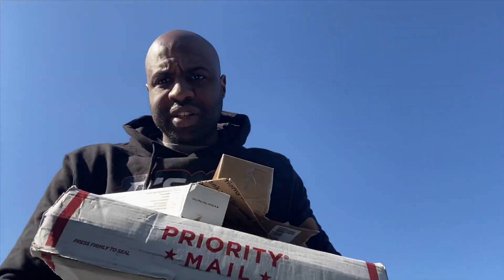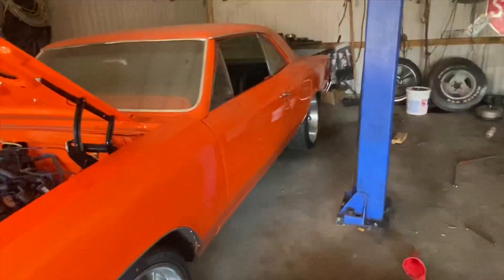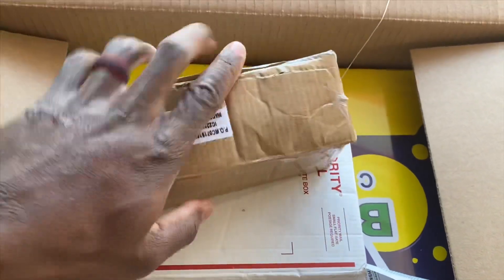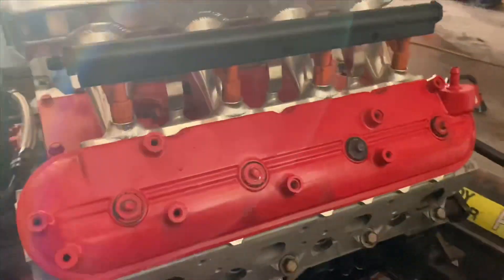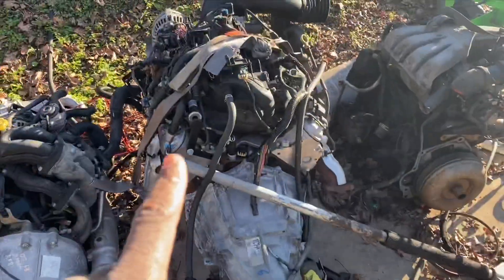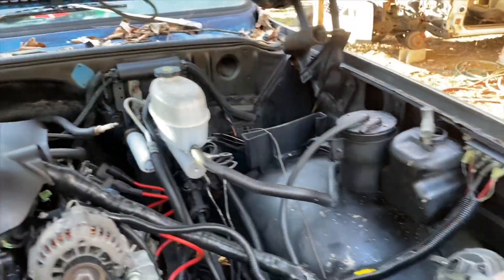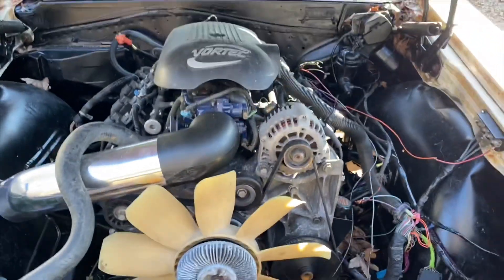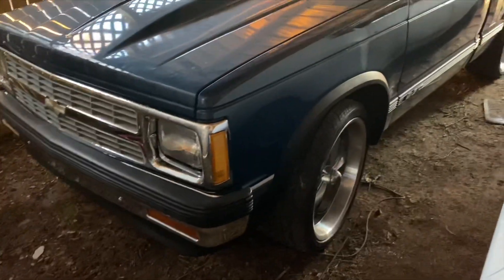Why not LS Everything!!!(It only makes sense)